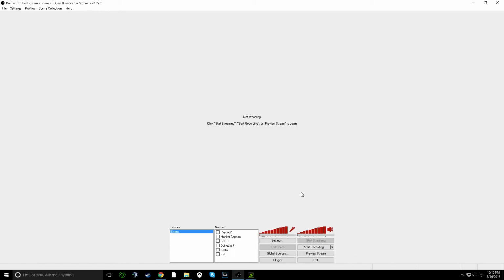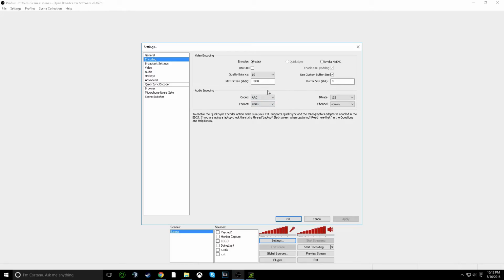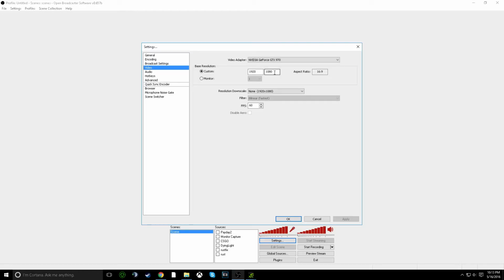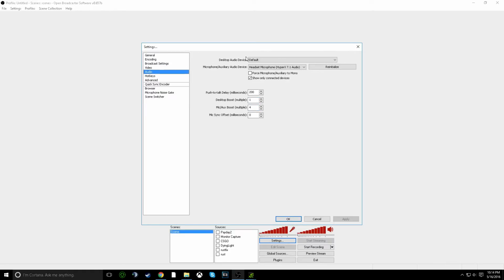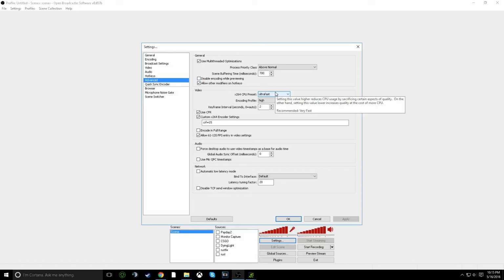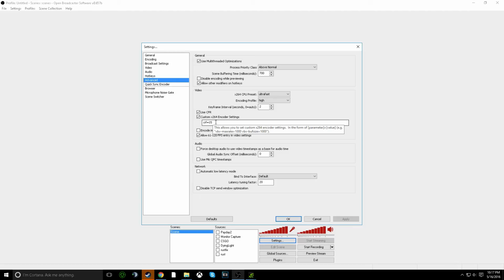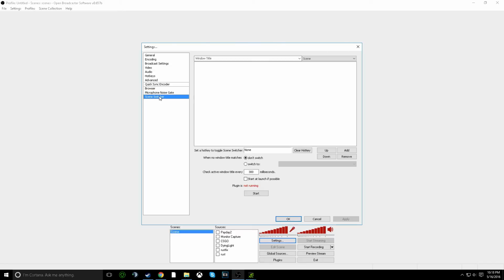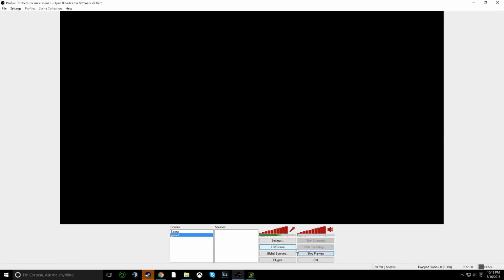How to record games with obs in great quality (free recording software)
-One thing I recommend doing is to close out any browsers(especially chrome since its cpu and ram intensive) while recording and just have your game, recording software, and voice chat software only.

For this you will need a good cpu. Dont go with anything lower than a amd fx 6300 or intel i5 quad core. I recommend you get a fx 8350 or i7 quad core with 4 threads processor for recording. If you have a weak cpu then I suggest  you record with a graphics card, use a different software or use an elgato to record.

-make sure to do classic instead of multiplatform